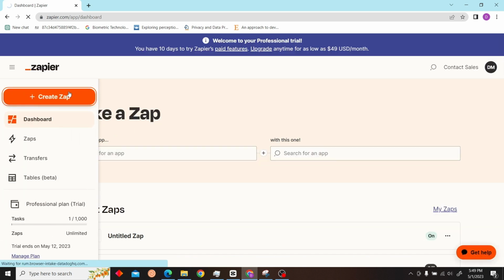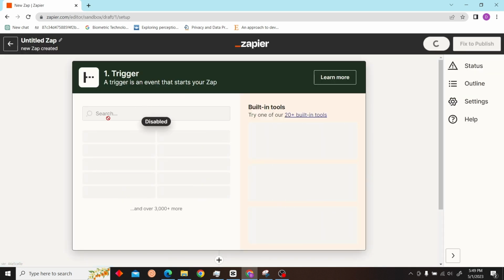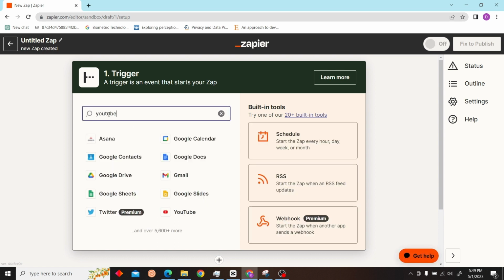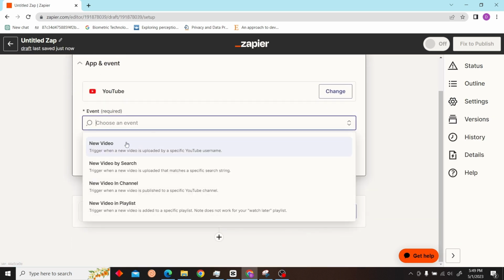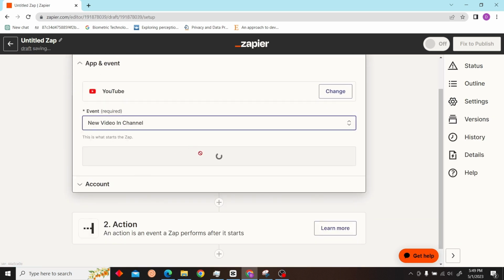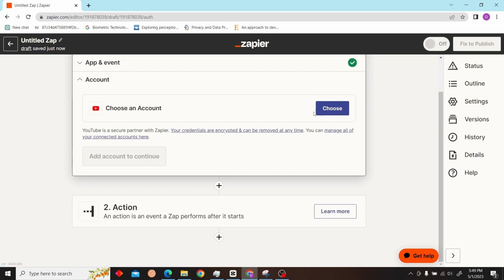How to Use Zapier With Twitter (Quick & Easy)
How to Use Zapier With Twitter

In this video, I'll show you how to use Zapier with Twitter. Zapier is a tool that enables you to connect different apps and tools together, allowing you to perform complex tasks quickly and easily.

In this video, I'll show you how to connect Twitter to Zapier, so you can easily create and send tweets from your Zapier account. By following along with this video, you'll be able to use Zapier to automate your Twitter account tasks and grow your followers faster than you ever thought possible!